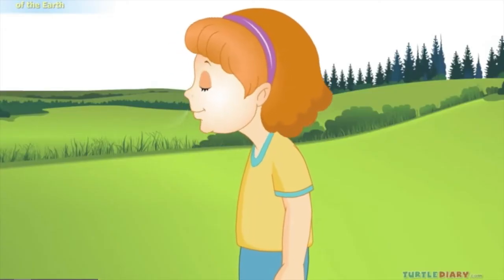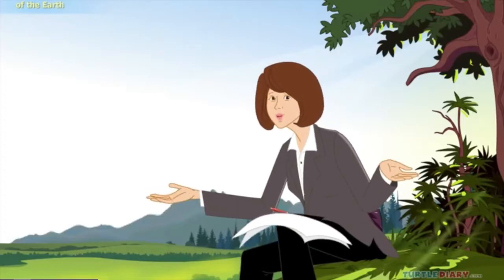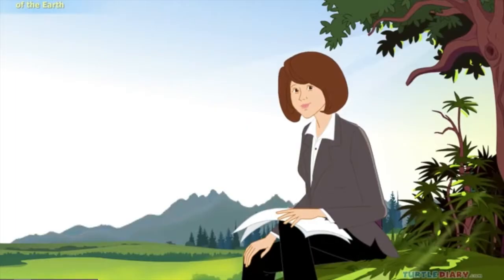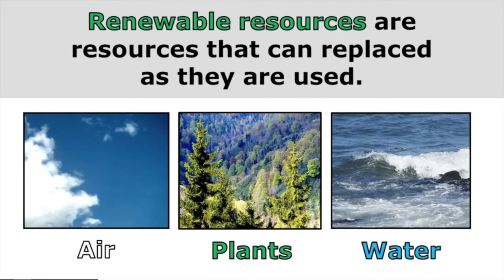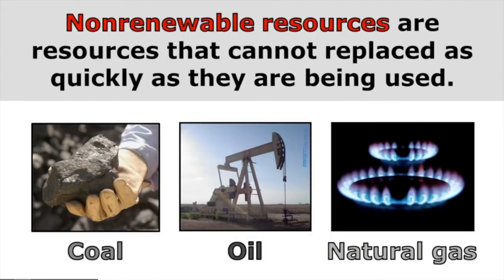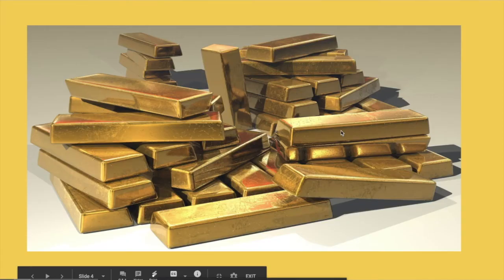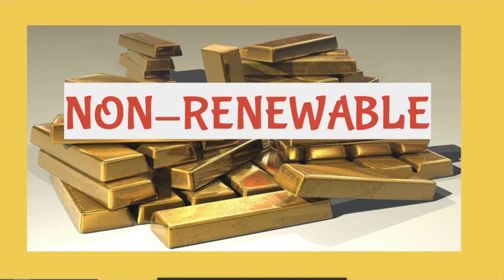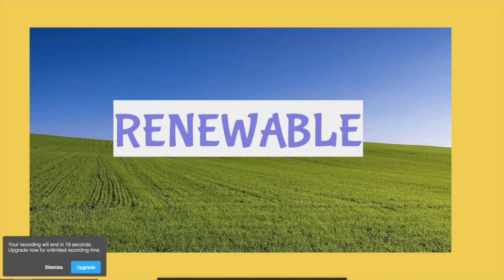01/28 RENEWABLE AND NONRENEWABLE REVIEW